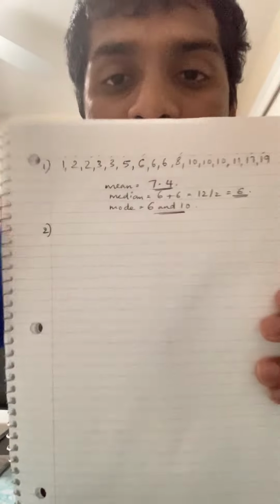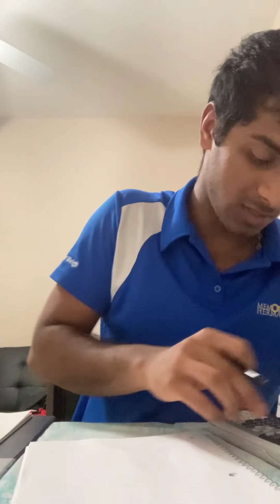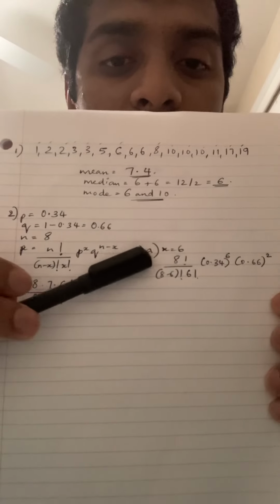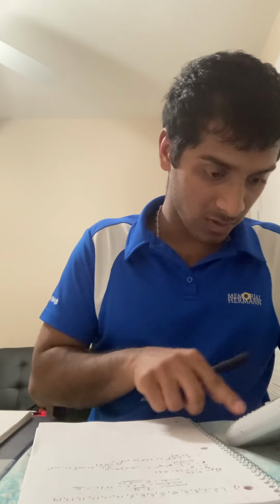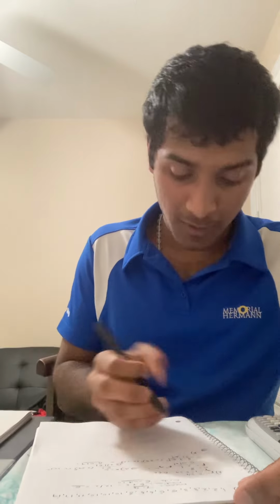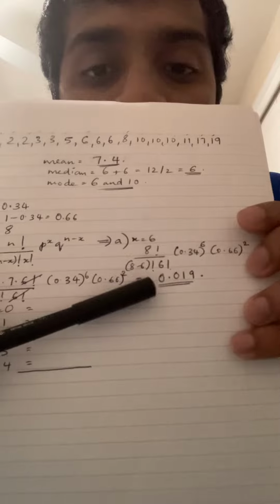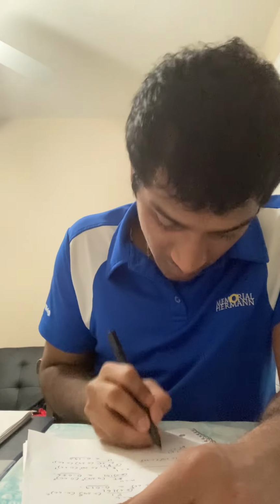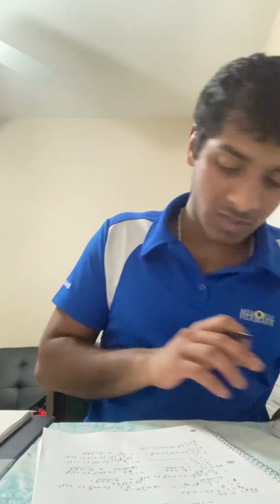Midterm video Assignment - Elementary Statistics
This is just a video of me explaning three questions assigned to me to be explained and to be posted on youtube.